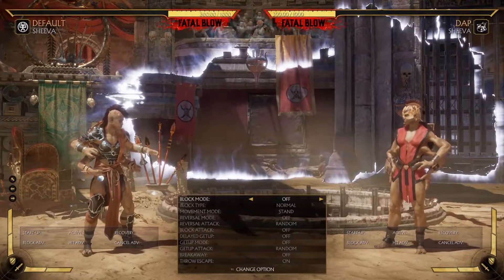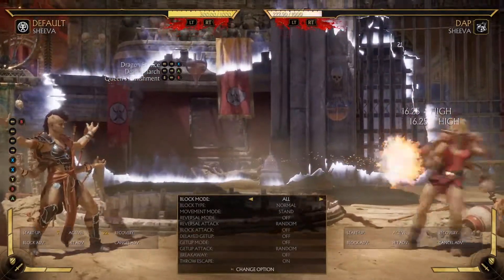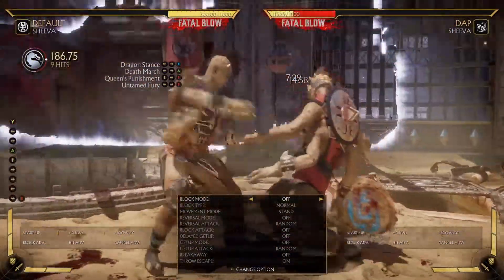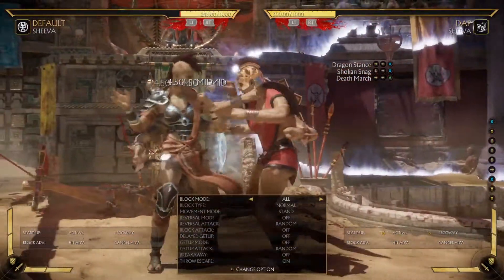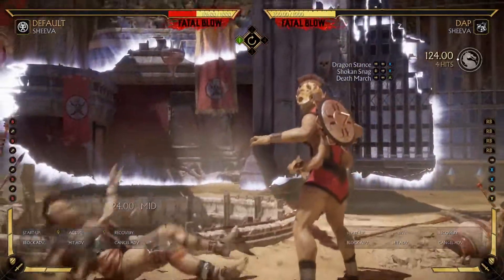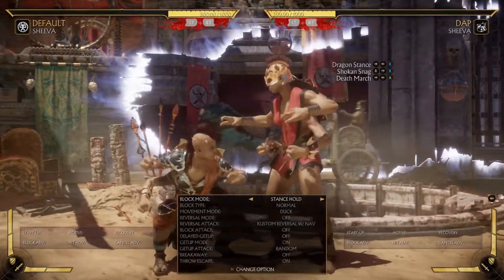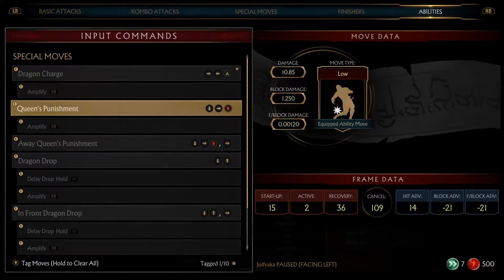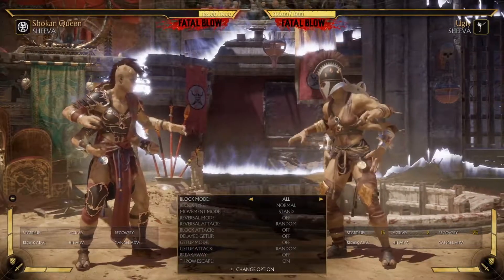MK11 - Best Sheeva Custom Variations (quick Guide & Tech) Mortal Kombat 11 Ultimate